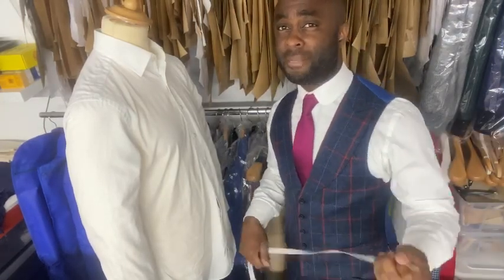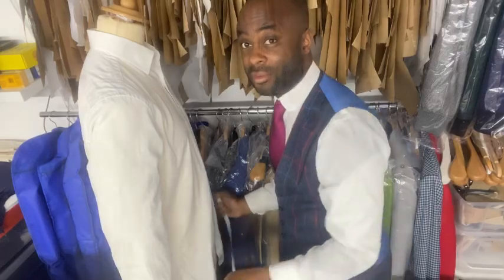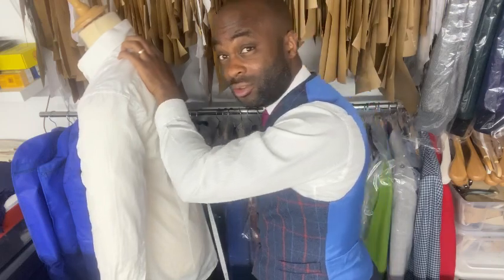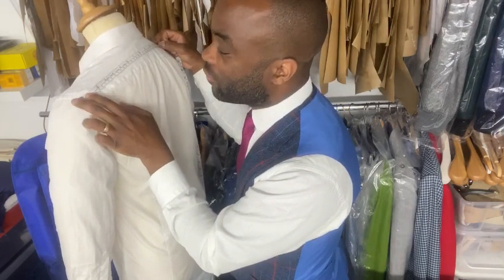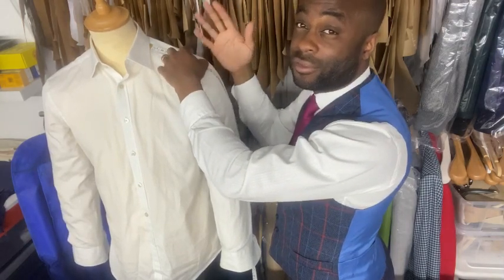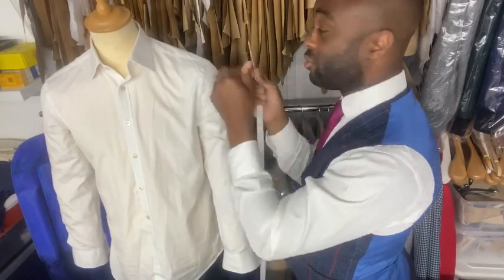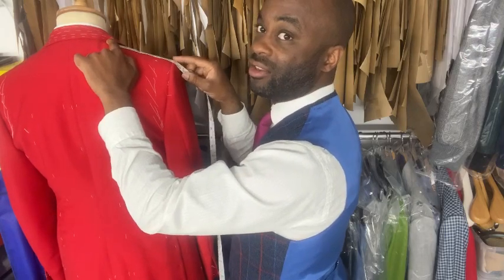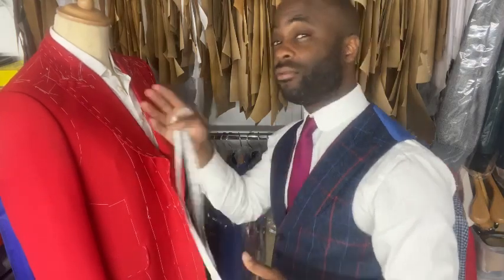How to take body measurements ..”Savile Row Tailor” Lee Marsh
Taking measurements without jacket and with jacket on ..for creating your bespoke pattern.